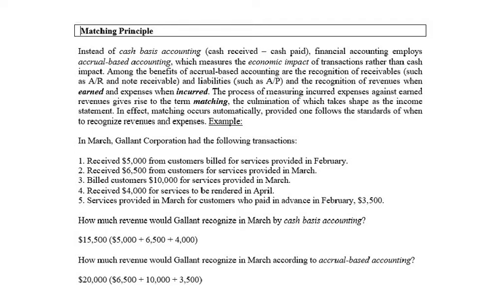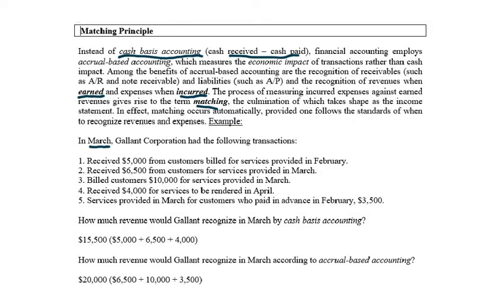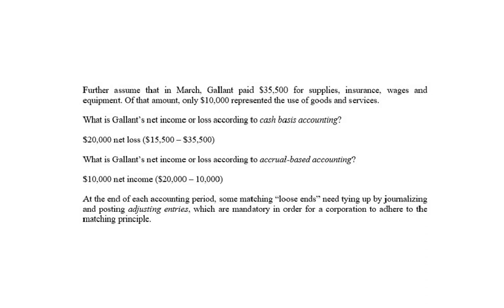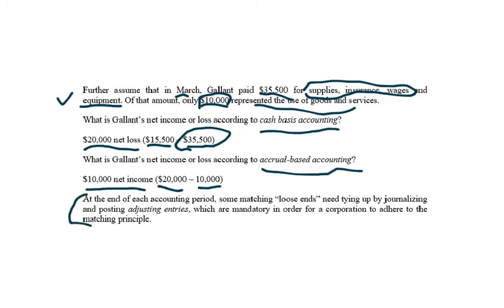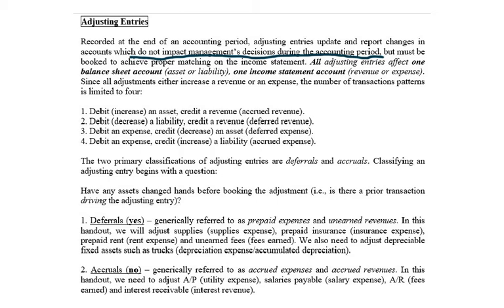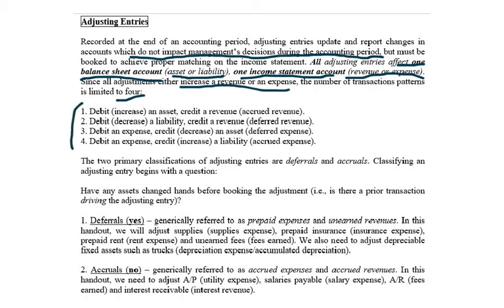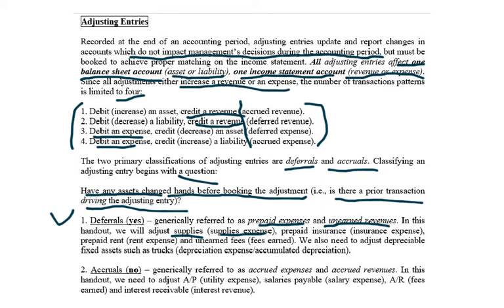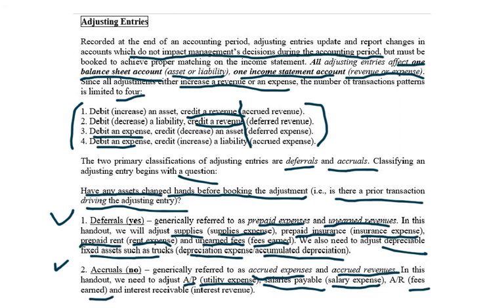Adjusting Entries Part 1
Cash vs. accrual basis of accounting and the basics of adjusting entries.